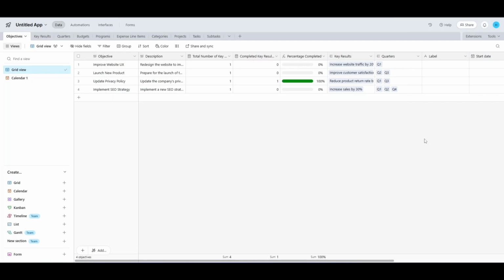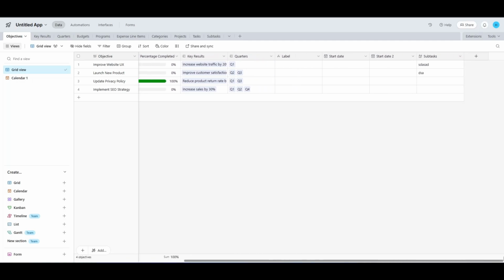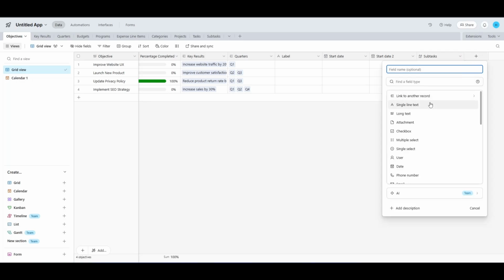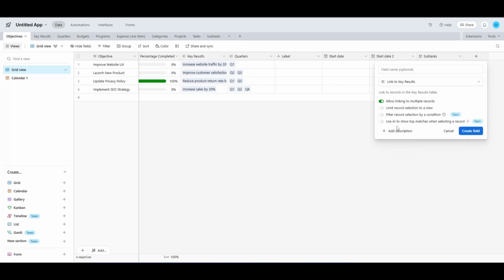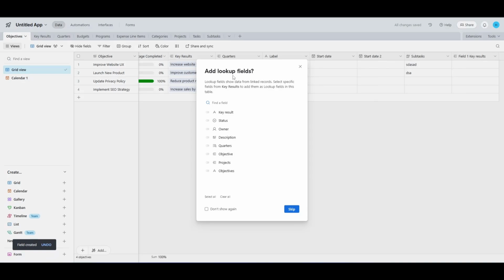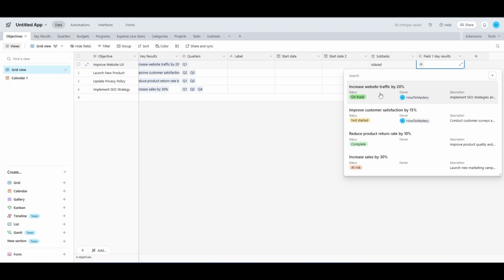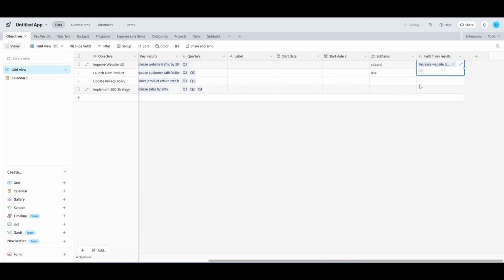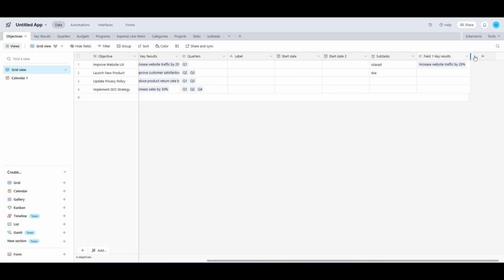How To CREATE A LINK FIELD In AIRTABLE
Learn how to create a link field in Airtable with this easy tutorial. Whether you're new to Airtable or looking to expand your skills, this video will guide you through the process step by step. Start organizing your data more efficiently today!